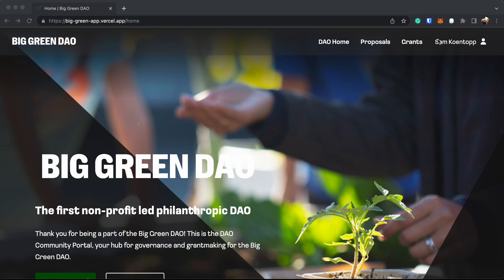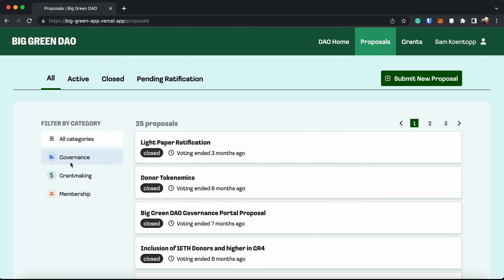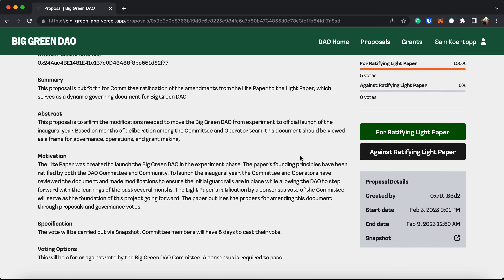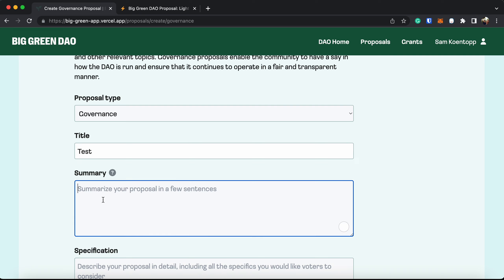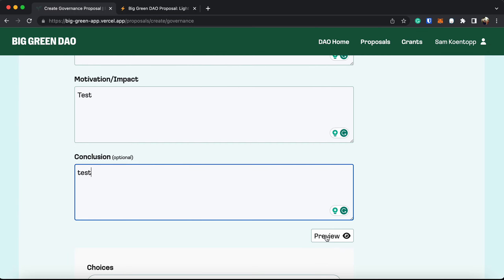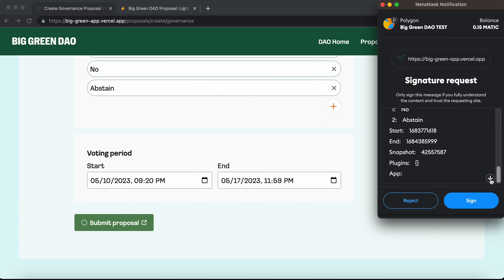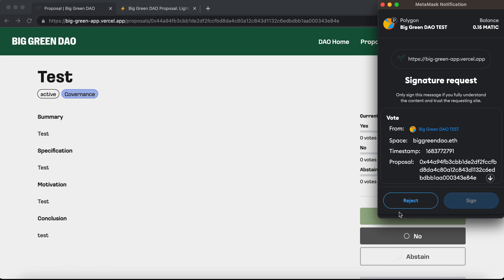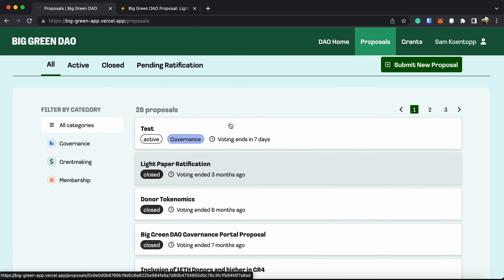Big Green DAO Portal: How to Create a Proposal